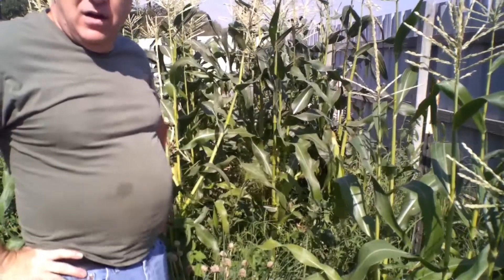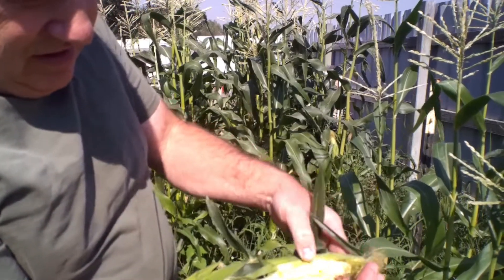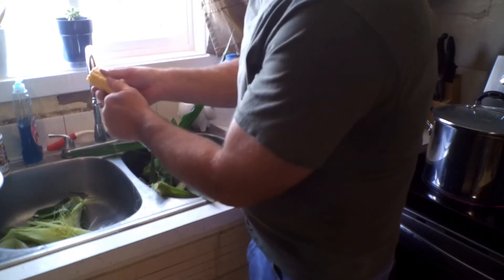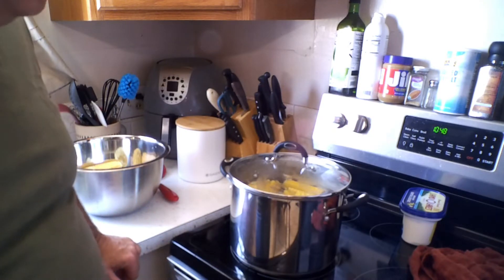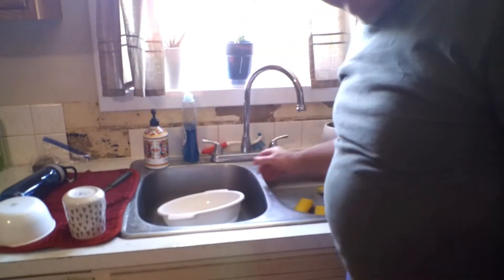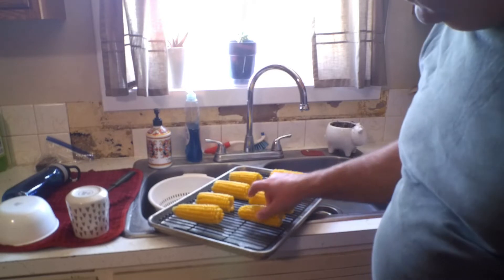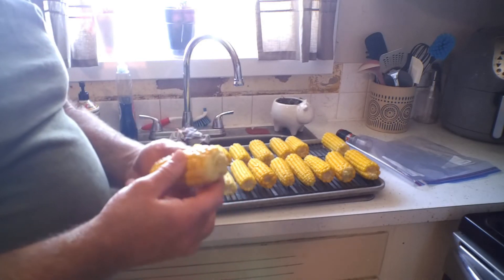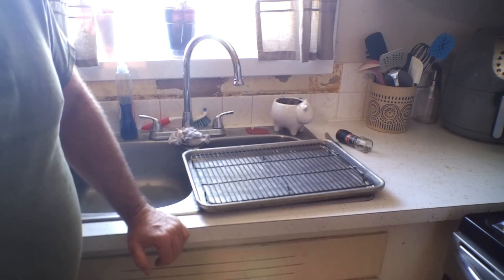How to Blanch and Freeze Corn on the Cob from the garden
This is how I blanch and freeze my corn from the garden. Turns out great and lasts for several months.